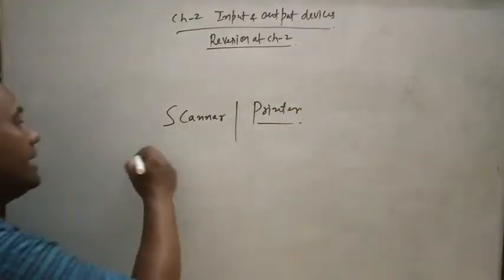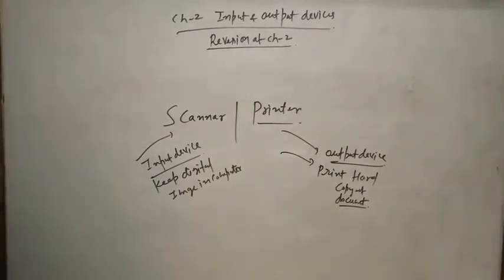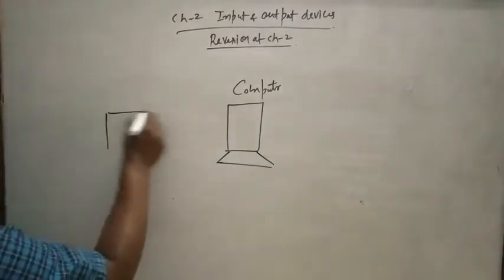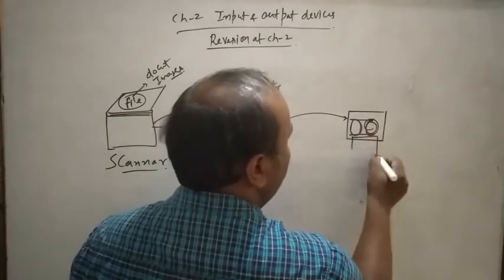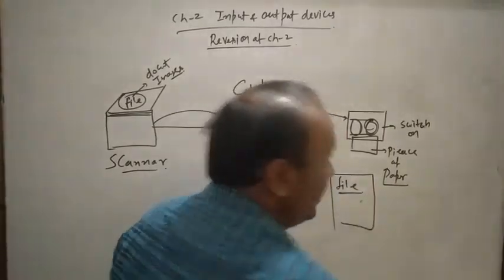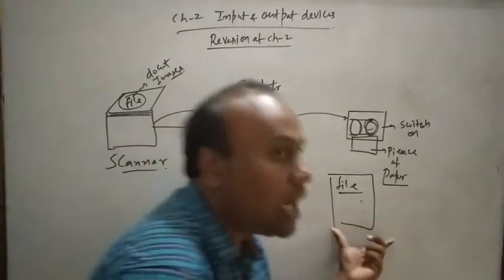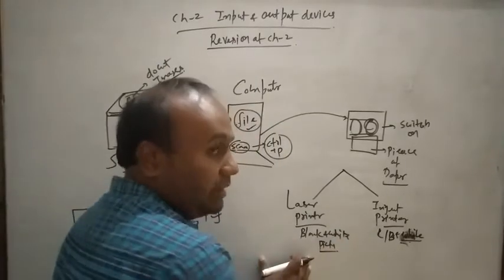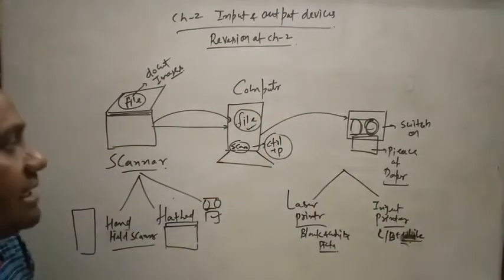Ch 2 Revision Part 3 Printer and Scanner